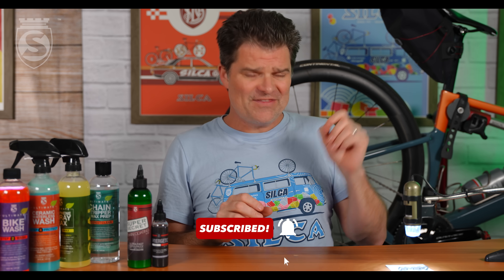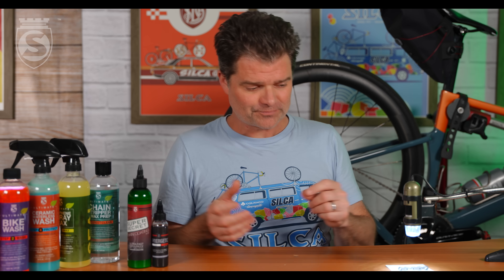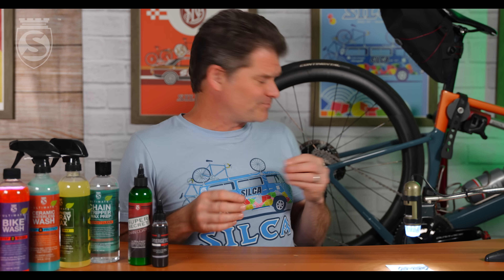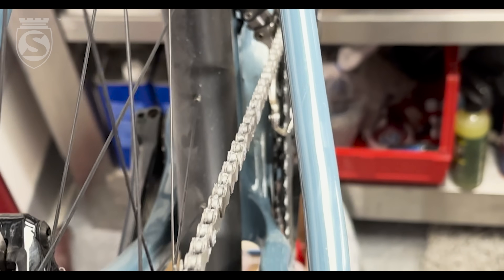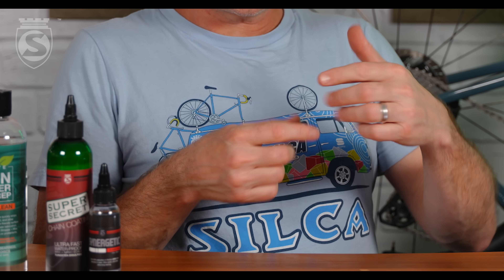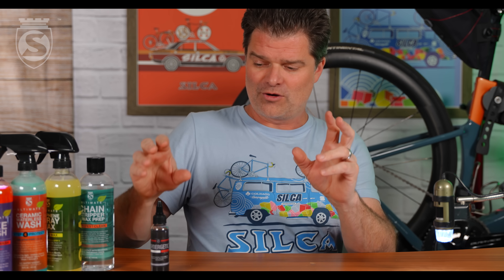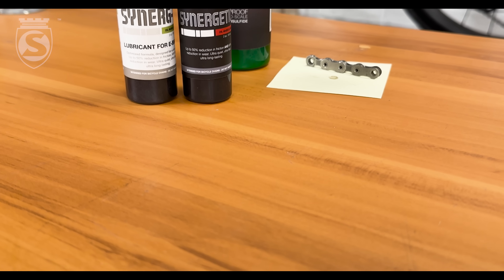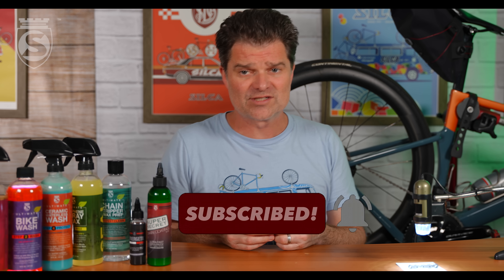Stop Wasting Your CHAIN LUBE! Know the BEST Way to Apply It!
Uncover the *updated* truth about drip chain lube application (Oil or Wax) with SILCA's latest deep dive! Join Josh as he debunks old myths (even from himself) and introduces the groundbreaking BEST METHOD for applying drip chain lube, ensuring your drivetrain gets the ultimate care and you only use the right amount of lubricant needed, saving you money!

In this video:

• Correcting Past Misinformation: Revisit the COVID-era April 2020 SILCA Super Secret CHAIN COATING product launch video - with the old white bottles and discover why that application advice might have steered you wrong. Time for us to share the update for how to BEST apply a drip lube.

• Real-Time Scientific Demonstration: Experience the magic of capillary action through a digital microscope, showing you how the lube is “pumped” through a chain as you pedal.

• Optimal Application Technique: Josh walks you through the precise methods to apply drip wax effectively, maximizing your chain's performance and durability.

• Expert Guidance for Modern Chains: Learn how to tackle the challenges posed by today's advanced hydrophobic chain coatings.

• Quiet Ride Secrets: Achieve those whisper-quiet rides with tips that extend beyond essential maintenance.

This isn’t just another maintenance tutorial; it’s a scientific revelation that could change your thinking about chain wax lubrication. Perfect for cyclists of all levels who want to keep their bikes at peak performance.

Products Mentioned:
• Super Secret Drip Wax Chain Coating:

Handheld Microscope

▬▬▬▬▬ Credits ▬▬▬▬▬
Created by SILCA